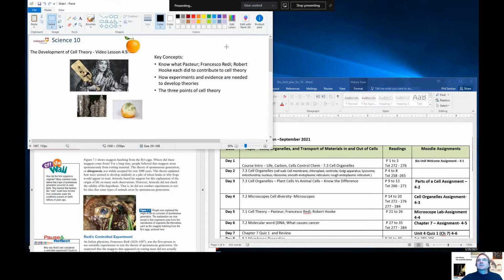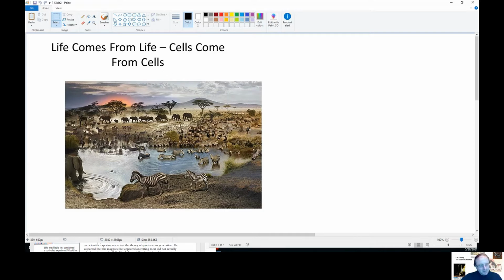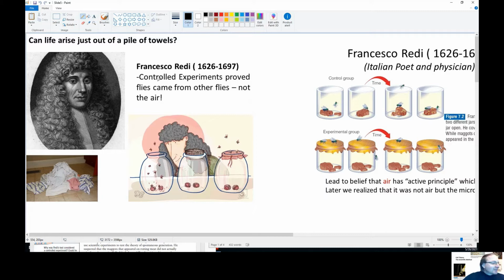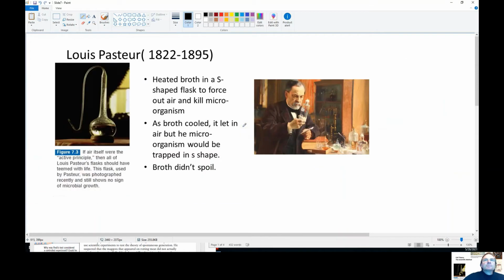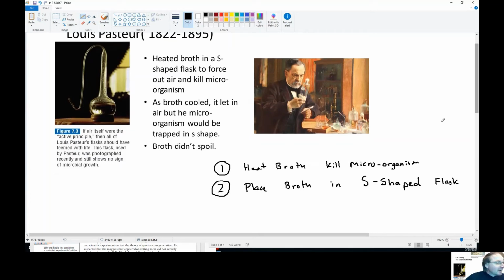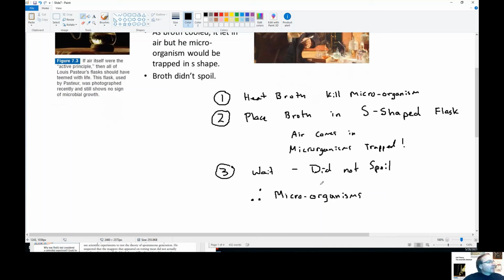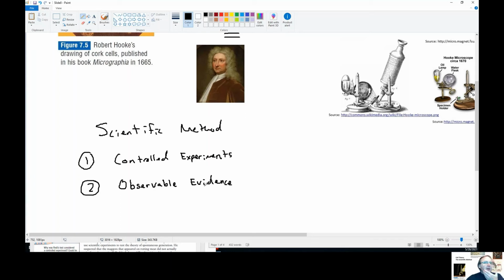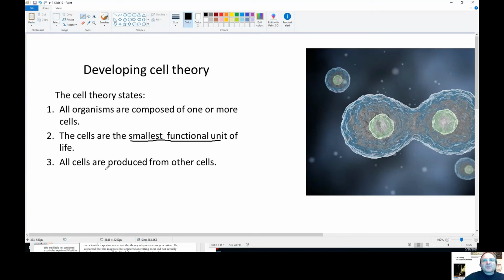4.5 Dev Cell Theory